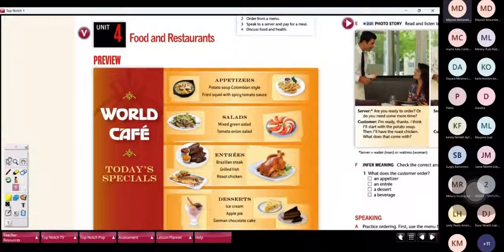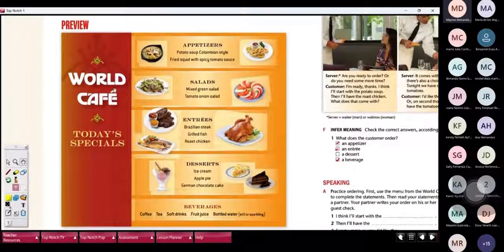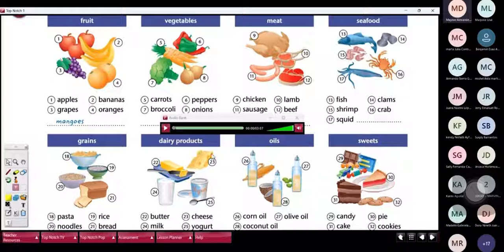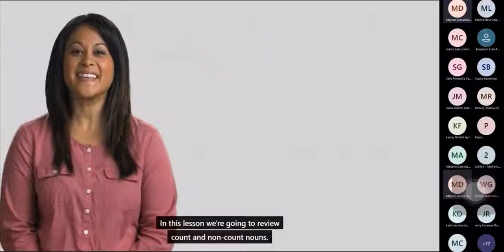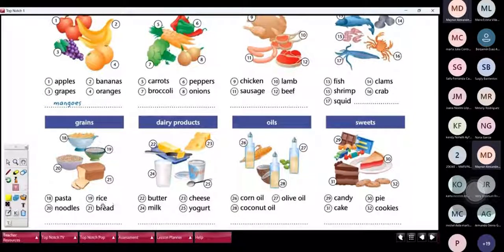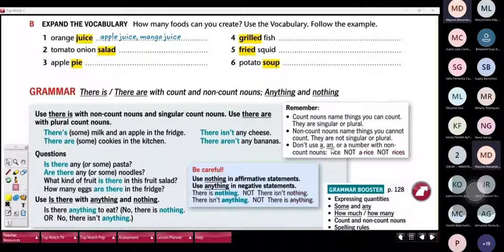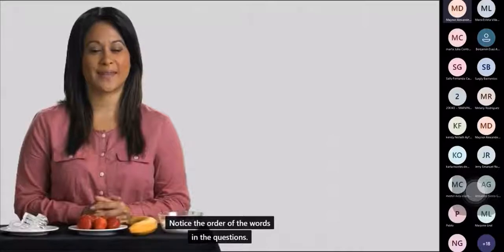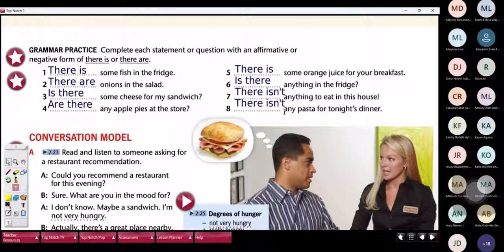11 de abril de 2023